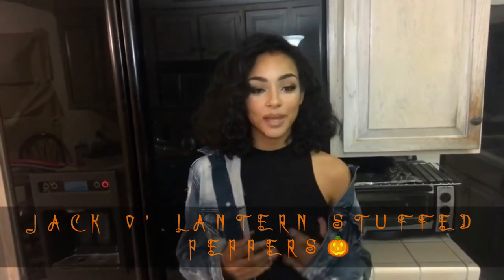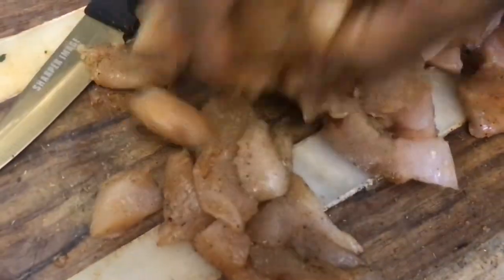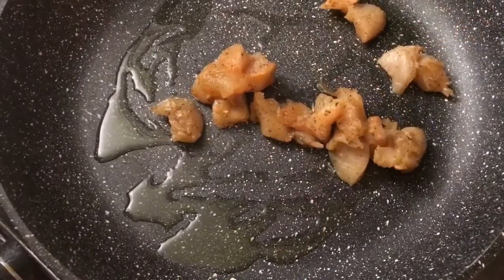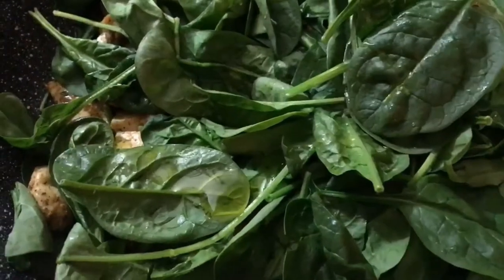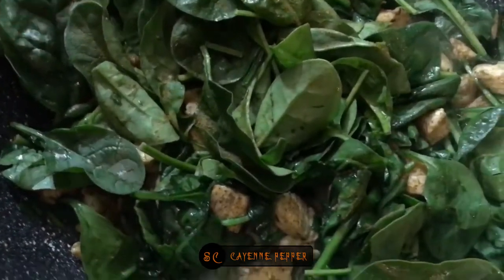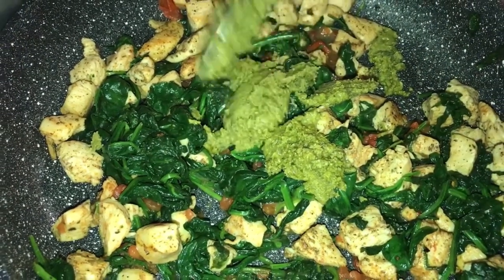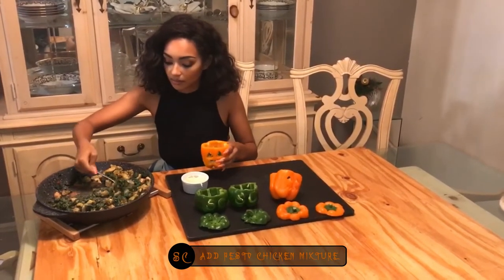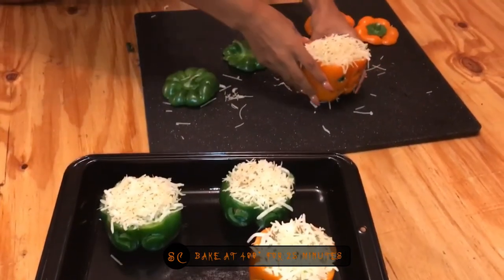Jack -O- Lantern Stuffed Peppers - Spice Cabinet Halloween Cabinet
Spice Cabinet Halloween is here! Enjoy!